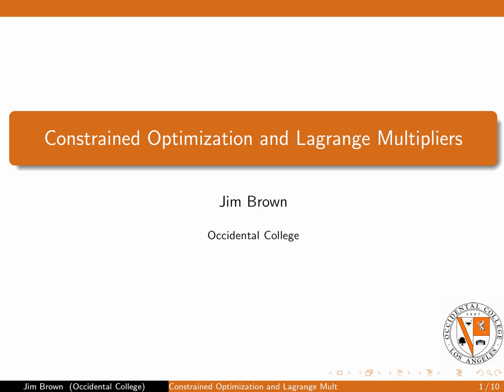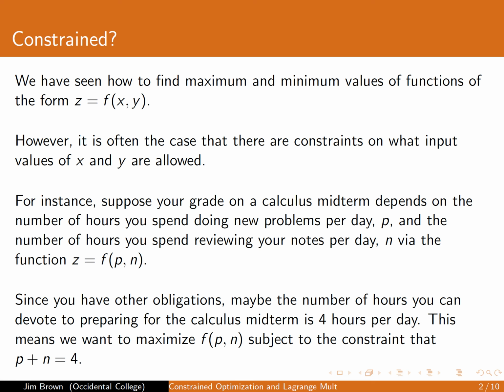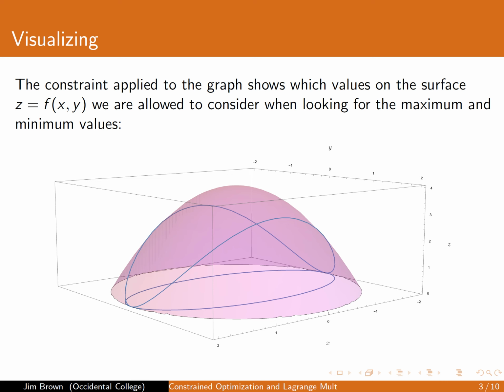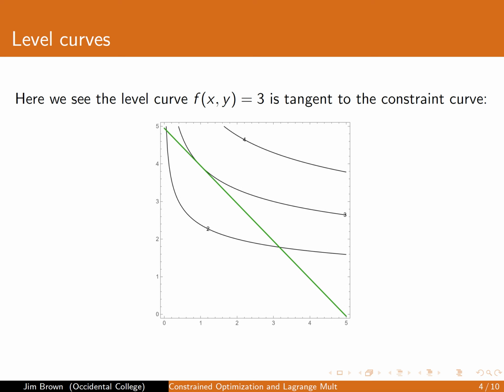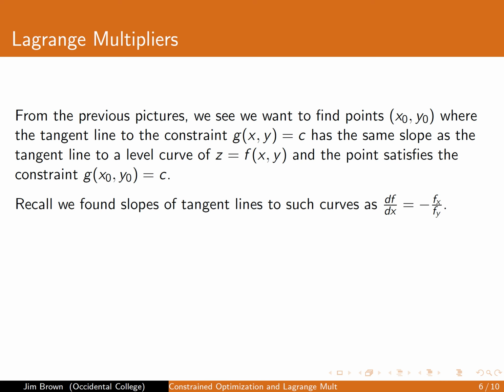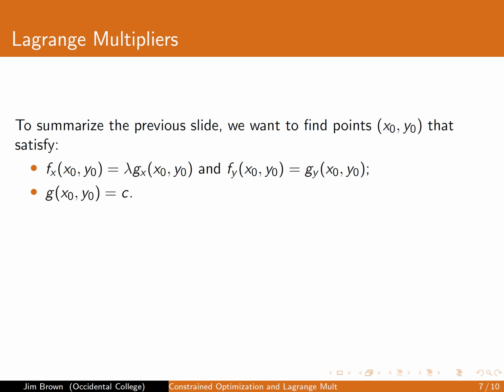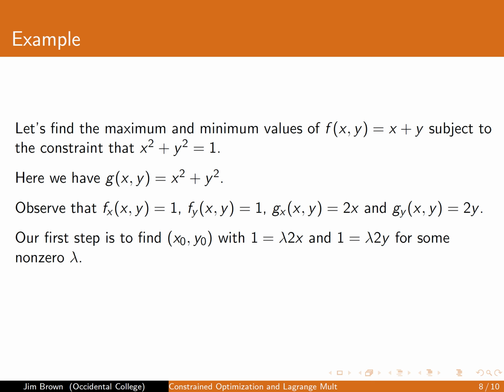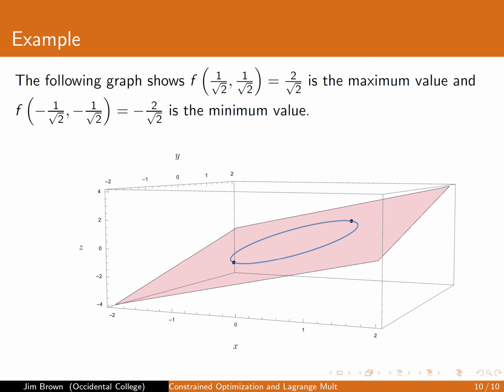21. Constrained Optimization Lagrange Multipliers Flipped Class Video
First semester flipped class video on constrained optimization and Lagrange multipliers. This is typically taught using gradients. Here we explain the material using only partial derivatives and the multivariable chain rule.  This is not a typical topic for a first calculus class, but as it is so important in economics and other applied disciplines, it is important for students to see it early.  This video should be watched before the class recording of the same name.